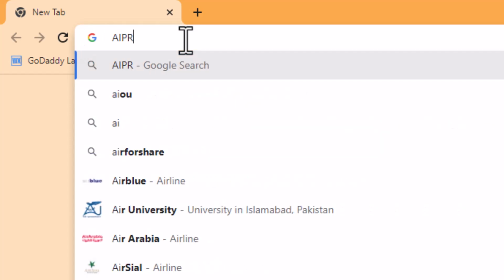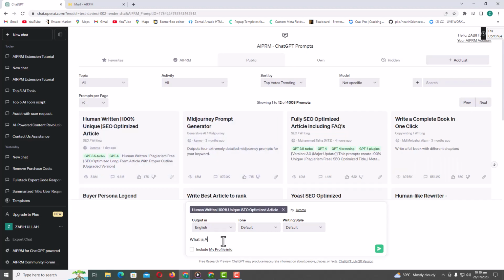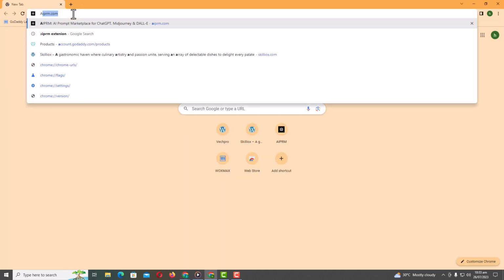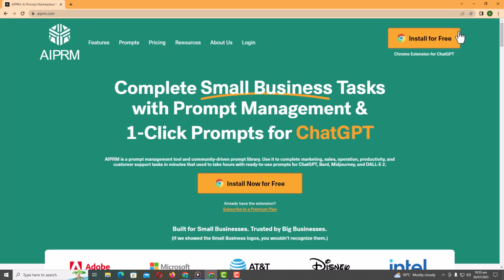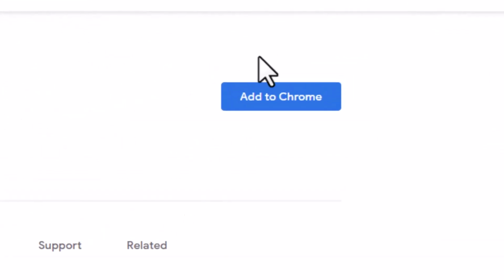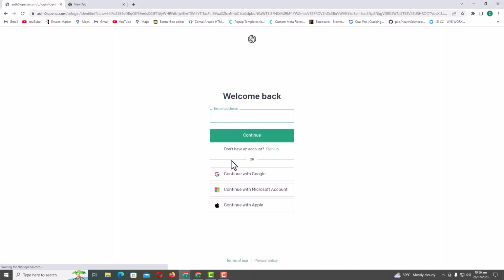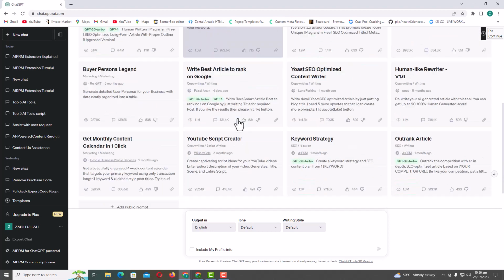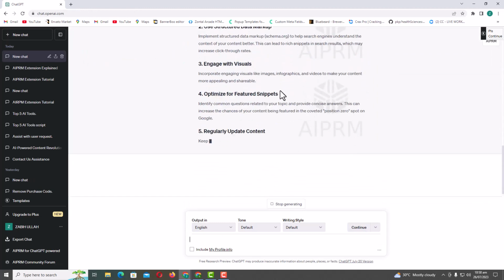AIPRM Extension Full Tutorial 2023 | Supercharge ChatGPT with AIPRM Extension!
Welcome to our latest YouTube tutorial! In this in-depth guide, we bring you the cutting-edge AIPRM (Artificial Intelligence Personal Response Module) extension for ChatGPT, taking your conversational AI experience to a whole new level! 🚀

🤖 What is AIPRM? 🧠
AIPRM is an advanced extension designed to enhance the capabilities of ChatGPT. It enables the model to generate more contextually relevant and personalized responses, making interactions with ChatGPT feel even more natural and lifelike. Say goodbye to generic responses and hello to engaging, dynamic conversations!

We'll walk you through the seamless installation process, ensuring you can easily integrate AIPRM into your existing ChatGPT setup. No worries if you're new to this – our clear and concise instructions will have you up and running in no time.

🎯 Enhancing ChatGPT's Abilities 🌟
Discover the powerful features of AIPRM that take ChatGPT's responses to the next level. From sentiment analysis and emotion recognition to improved contextual understanding, your AI interactions will never be the same again.

Learn how to fine-tune AIPRM to suit your specific requirements. Tailor the AI's personality, tone, and behavior to align with your brand or preferences. AIPRM empowers you with the ability to create a truly personalized conversational AI experience.

Explore real-world applications of AIPRM-enhanced ChatGPT in various industries. Witness how businesses and individuals are leveraging this technology to streamline customer support, personalize user interactions, and revolutionize the way they interact with AI.

We've got you covered with troubleshooting tips and best practices to ensure a smooth experience. From handling potential challenges to optimizing performance, we'll equip you with the knowledge you need to make the most of AIPRM.

🌐 Join the AI Conversation 🗣️
Embrace the future of conversational AI with AIPRM and ChatGPT! Don't miss out on this game-changing extension that's reshaping the way we interact with artificial intelligence.

📅 Release Date: [Insert Date]
Mark your calendars and be ready to transform your AI conversations like never before. See you in the tutorial! 🤝